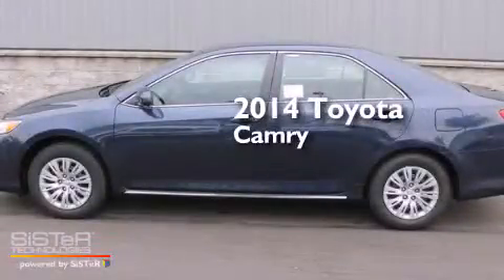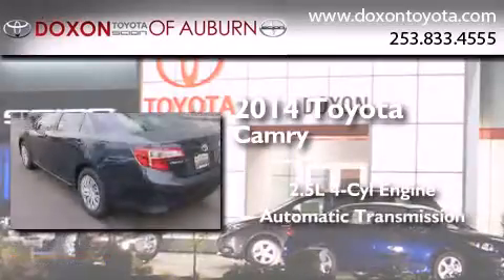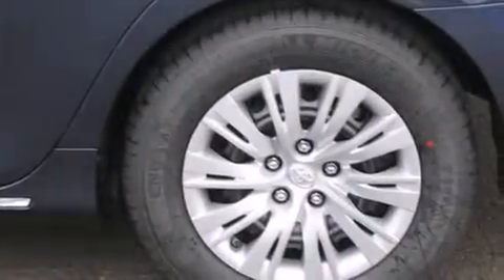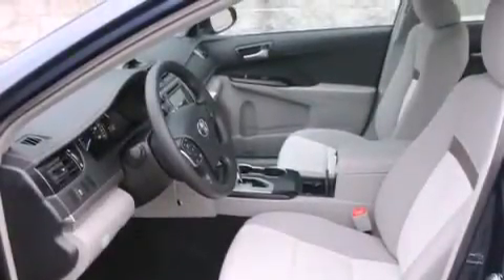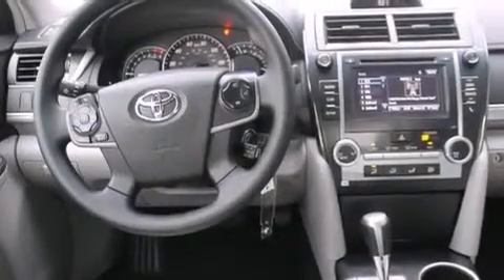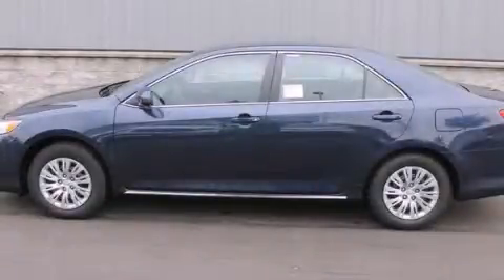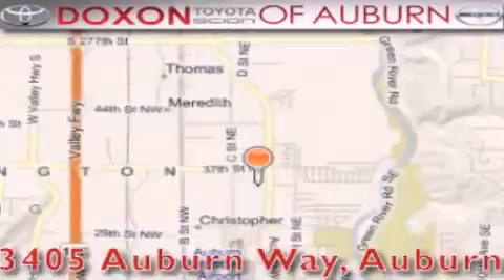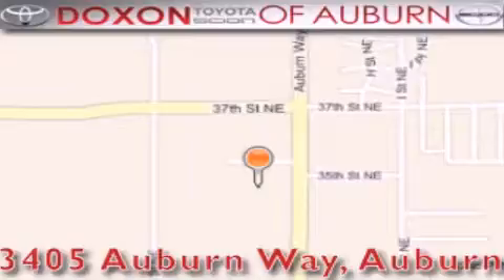2014 Toyota Camry Maple Valley WA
We've been honored to serve the Auburn WA area , we promise that your experience at our dealership will exceed your expectations ! Year : 2014 Make : Toyota Model : Camry Engine : 2.5L 4Cyl Trans . : Automatic Exterior : Parisian Night Miles : 25 Interior : Ash Stock : 13951 Doxon Toyota 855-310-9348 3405 Auburn Way Auburn , WA 98002 The Doxon Family has been in the automobile business right here in Auburn since 1938 . Myron and Ken Doxon , along with their dad , sold Studebakers at 119 Auburn Way South . When you dialed the garage , as they called it , you phoned just 5 . Pretty simple . One number and you knew how to get hold of Doxon and Sons . The Doxons are four generations of automobile experience , and we want to make it as simple as dialing five when it comes to service and commitment . Were celebrating 42 years with Toyota as one of the oldest established Toyota dealers in the US . In 1964 , it was simple selling cars and trucks people could depend on . In 2007 , its still simple . Build the best cars and trucks in the industry ; with Quality , Dependability , and Reliability ; make them stylish and exciting to drive , with plenty of models from which to choose , and its simple to meet all your customers needs . Toyota has one of the best car , truck , and SUV lineups in the business . On your next visit , take a look at the lighted pictures on the wall . Youll see the history of the Doxon Toyota family and 65 years of commitment to the car business . Doxon Toyota in Auburn . A family tradition since 1938 . We believe our 65 years in business , allows our customers the confidence they need , to know our message of service will be followed . Weve called it The Doxon Difference since 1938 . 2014 Toyota Camry Auburn WA